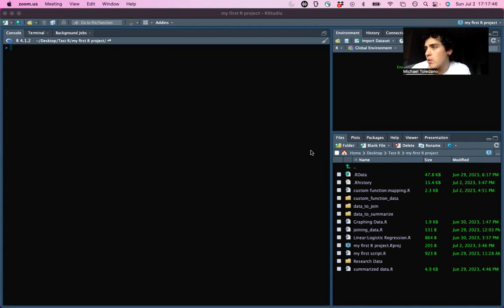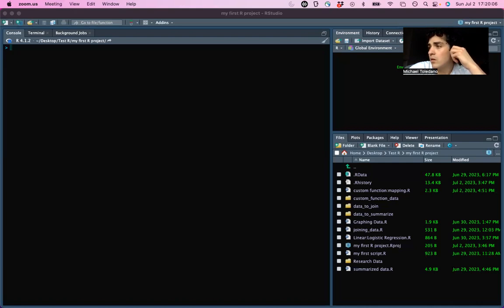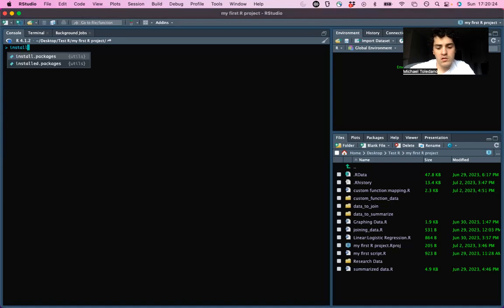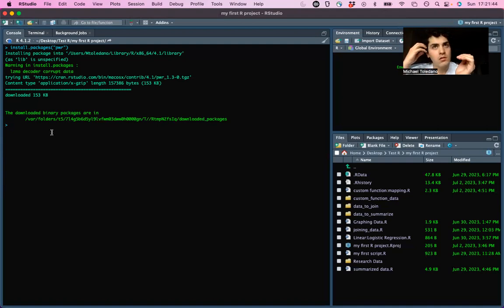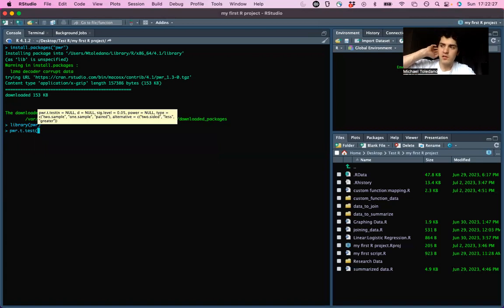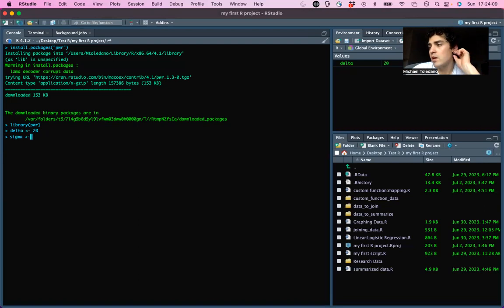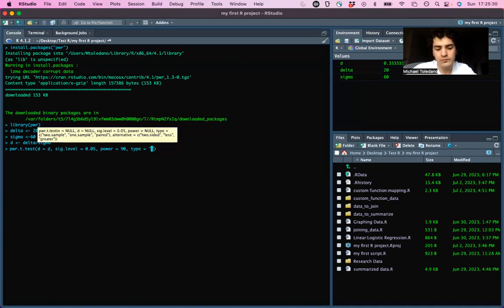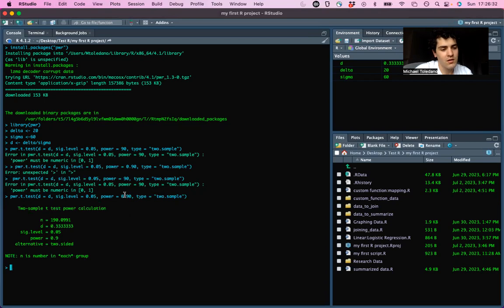Lesson 10: Calculating Sample Size pwr function